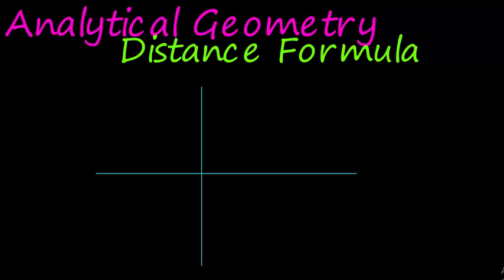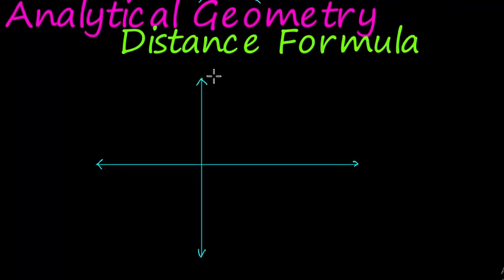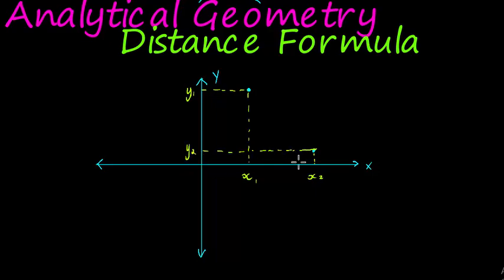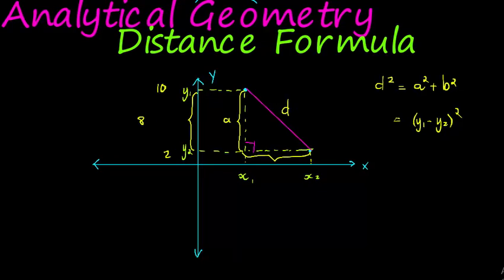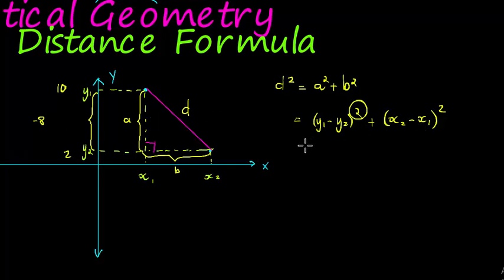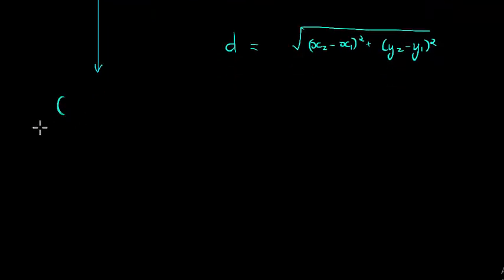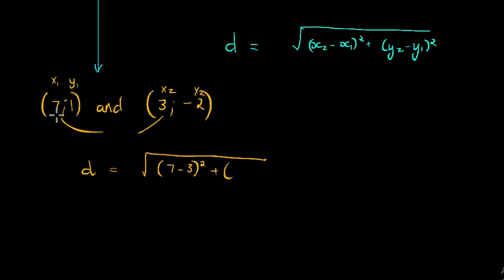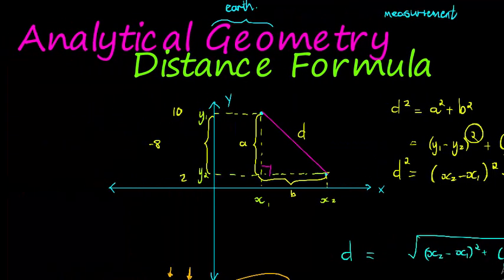Analytical Geometry: The distance formula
Developing the distance formula on the cartesian plane